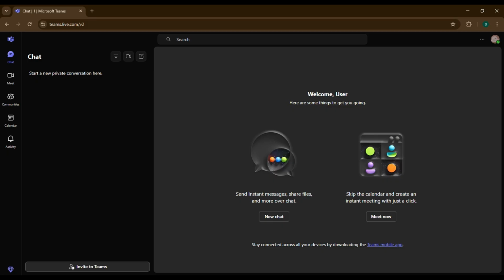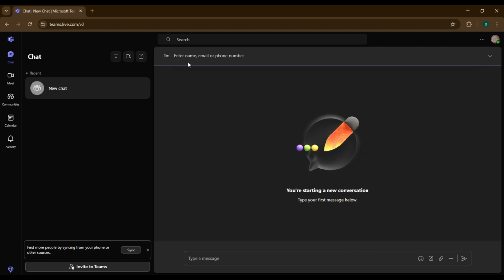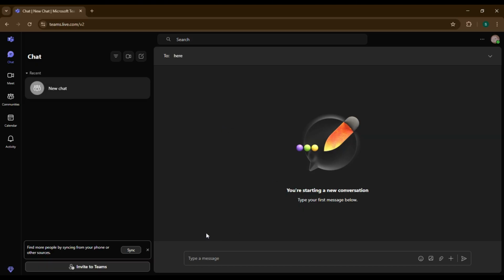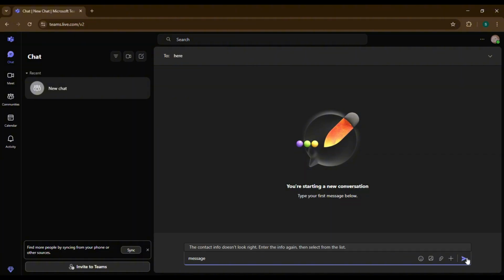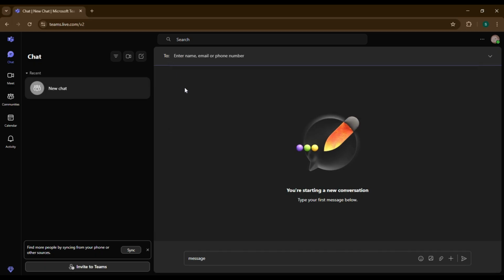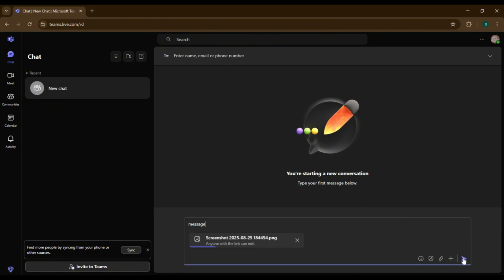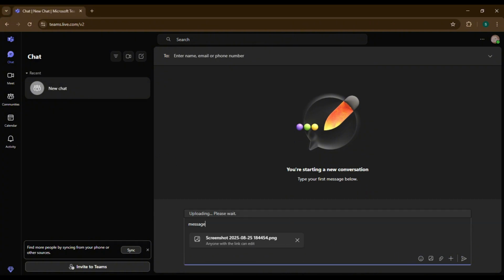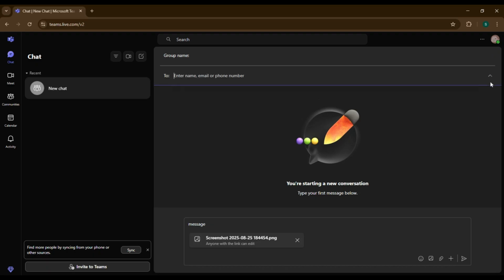How to Chat and Send Files in Microsoft Teams 2025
Want to collaborate faster and smarter in Microsoft Teams this year? 🚀 In this quick tutorial, I’ll show you step by step how to chat and send files in Microsoft Teams 2025.

By the end of this guide, you’ll know exactly how to streamline your communication and file sharing in Teams.